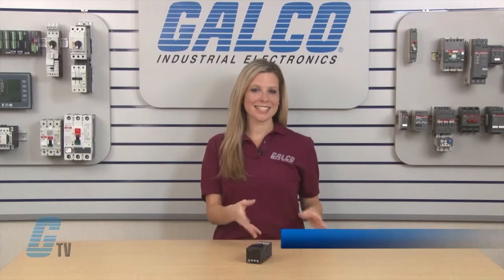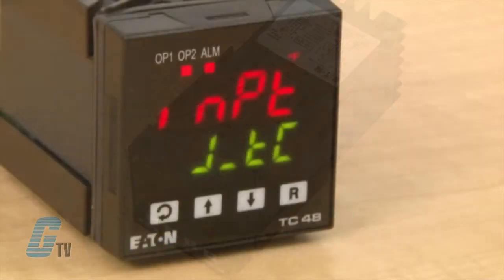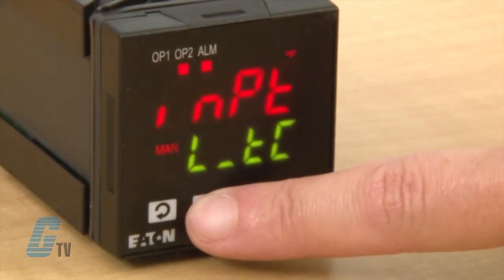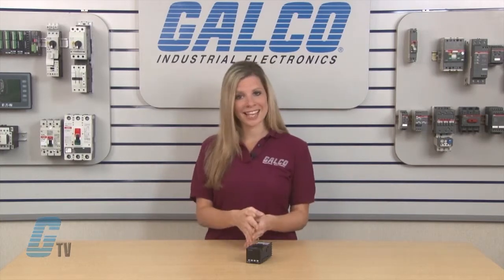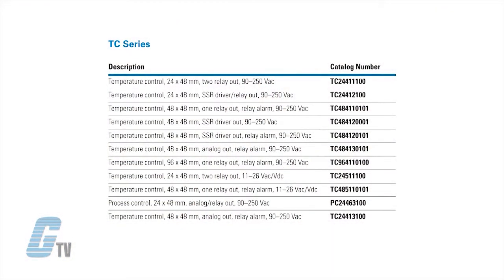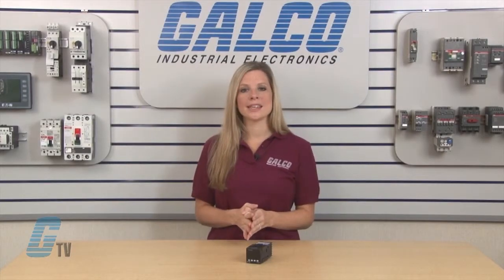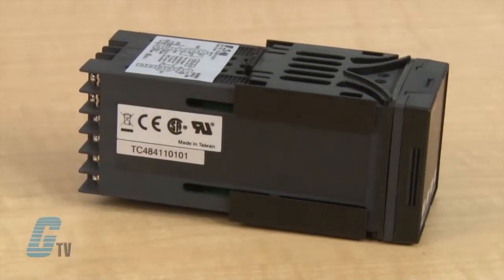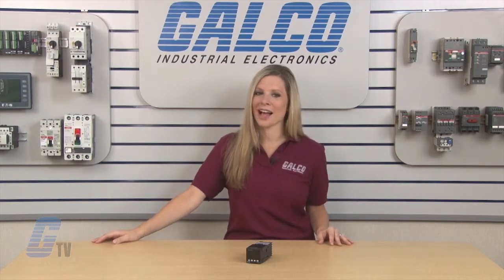Eaton Durant TC Series Temperature Controller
Eaton Durant TC Series Temperature Controller presented by Katie Nyberg for Galco TV.

TC Series
Eaton’s temperature controllers are ideal for a wide range of applications, including heat treating, baking, packaging, furnace control, and chillers. Advanced fuzzy modified PID technology minimizes overshoot/undershoot and allows quick and accurate responses. Fast sampling rate of up to five times per second ensures accuracy in fast processes. Select analog or relay out.